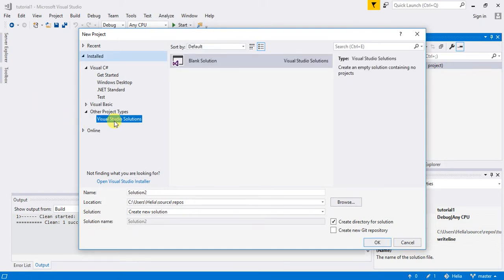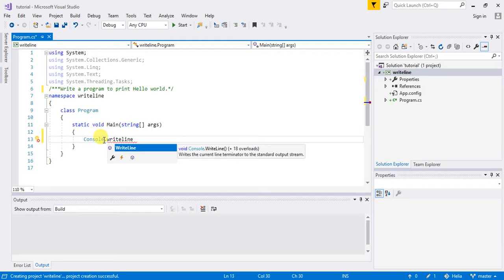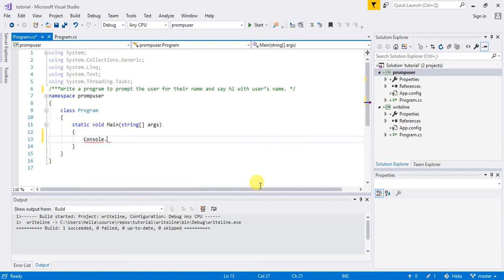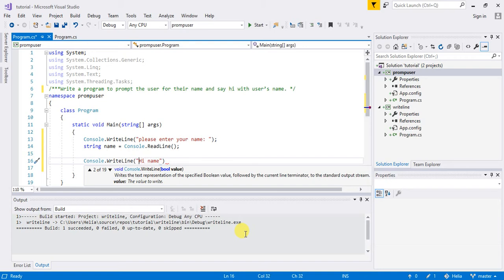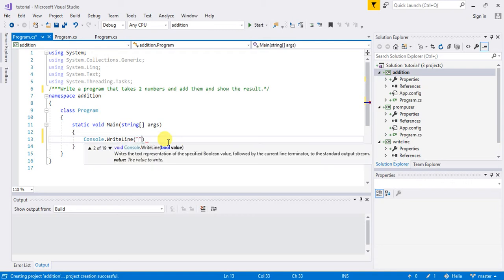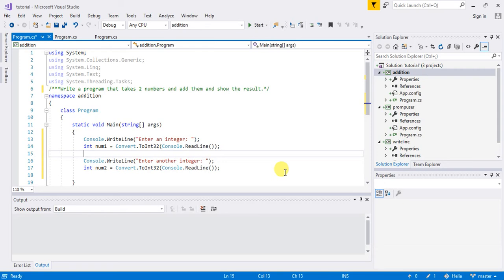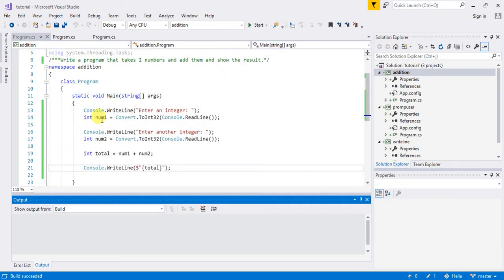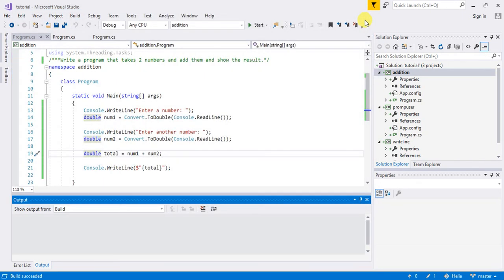C# with examples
In this video I'm going to show you how to start writing c# in .net platform with examples.

how to print hello world on screen, prompt the user to enter their name and add two numbers.